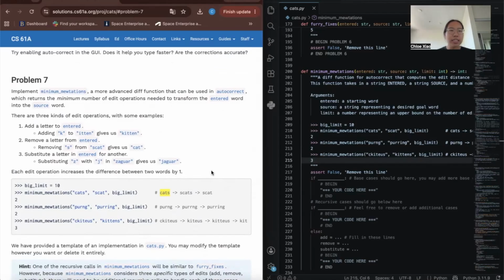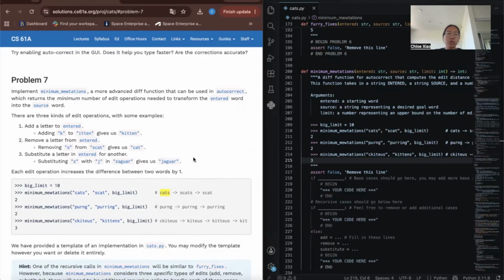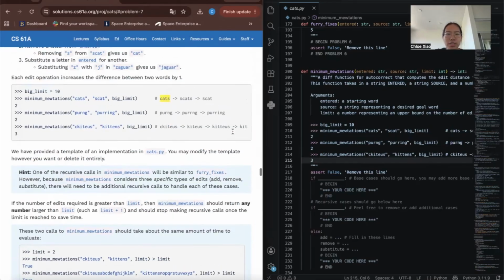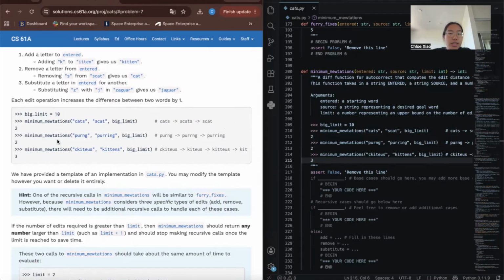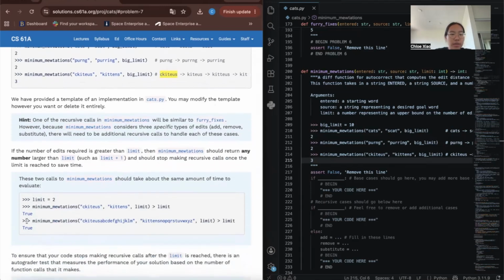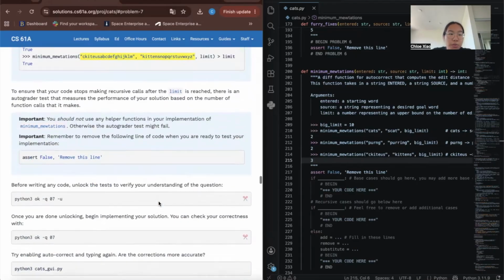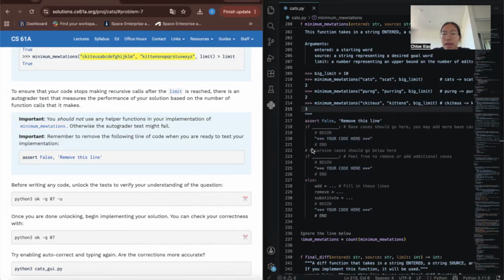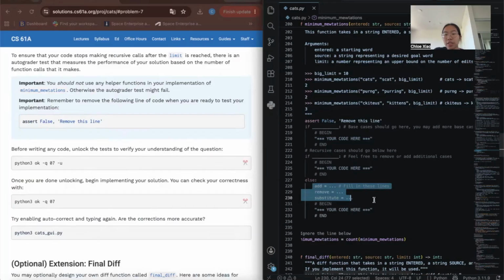[CS 61A SU26] Cats Problem #7 Getting Started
Staff on camera: Chloe Xiao